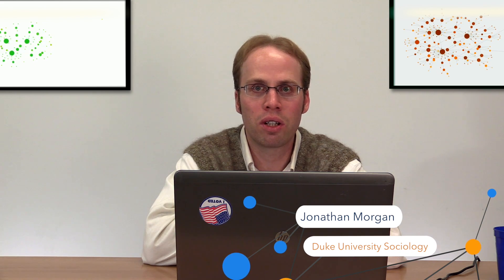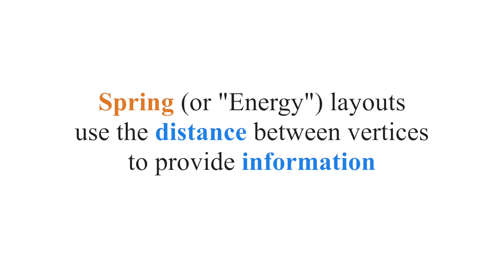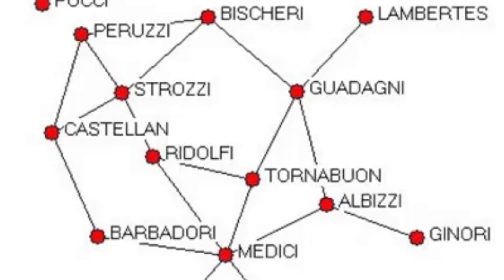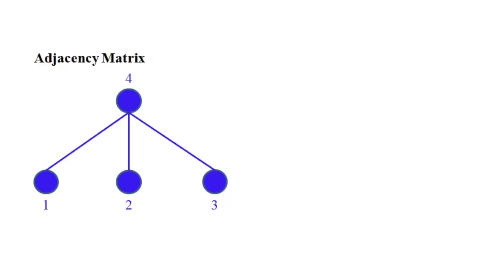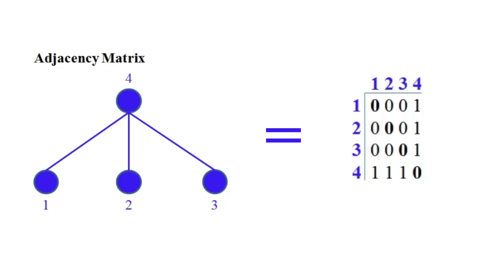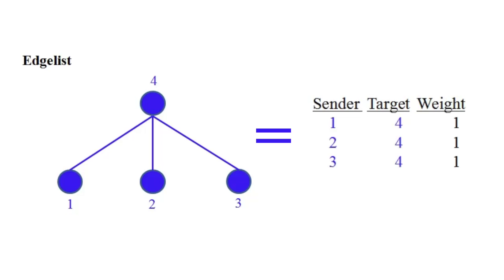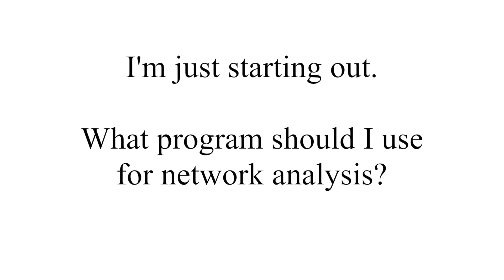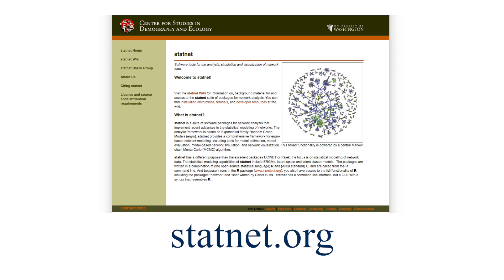Network Layouts and Data Structures: A Social Network Lab in R for Beginners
How do you choose between network layouts and data structures? This video is part of a series where we give you the basic concepts and options, and we walk you through a Lab where you can experiment with designing a network on your own in R. Hosted by Jonathan Morgan and the Duke University Network Analysis Center.